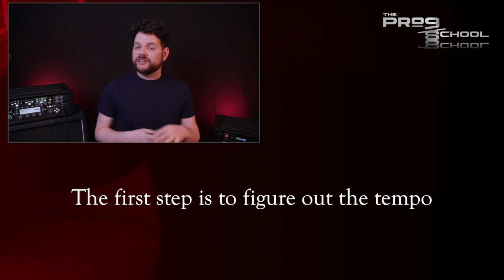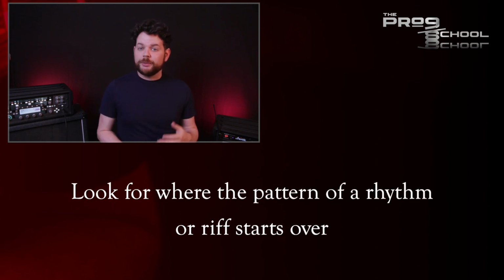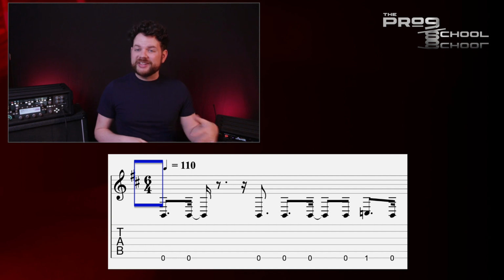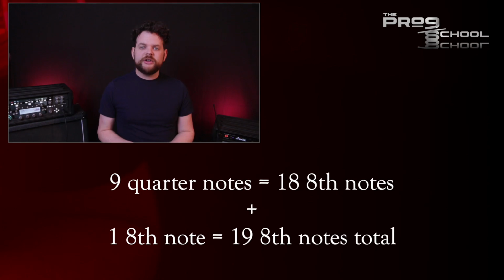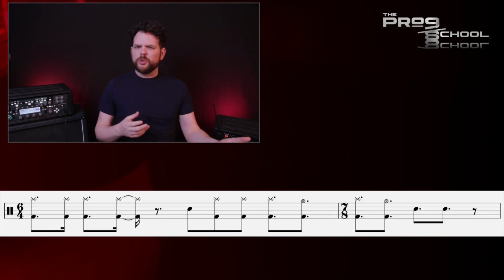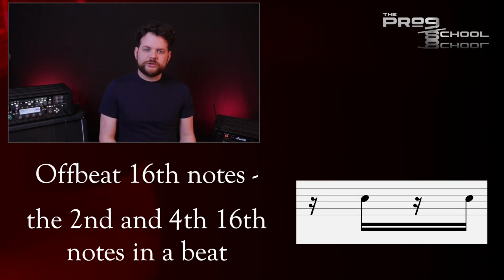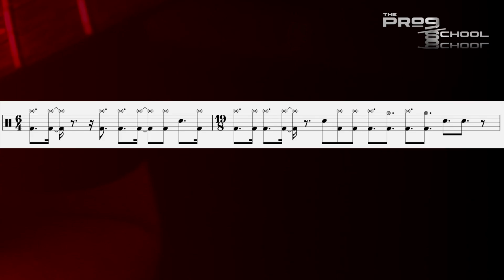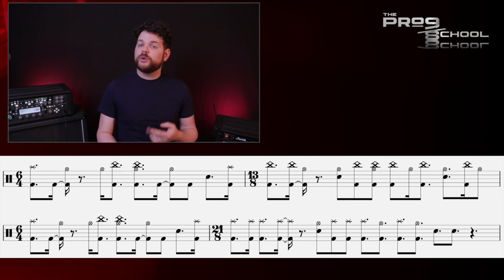Where's The Beat?!! The Ocean - Jurassic/Cretaceous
Welcome to day 1 of 10 rhythms in 10 days!

I asked all of you what rhythms you would like to have analyzed here on the channel.  Over the next 10 days I'll be breaking down all kinds of different rhythms.  Up first is The Ocean with their incredible song Jurassic/Cretaceous!

00:00 - Intro
01:12 - Deciphering the Rhythm
03:53 - Patterns within the Riff
06:28 - Conclusion